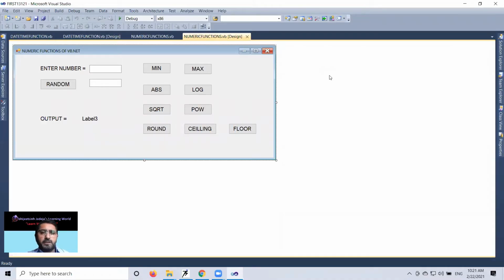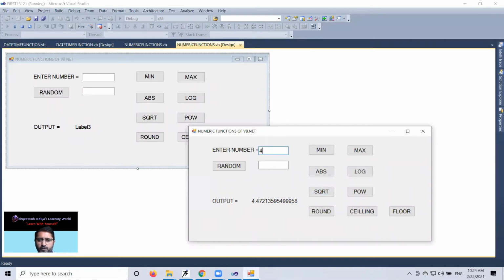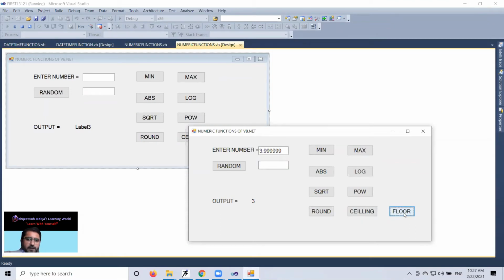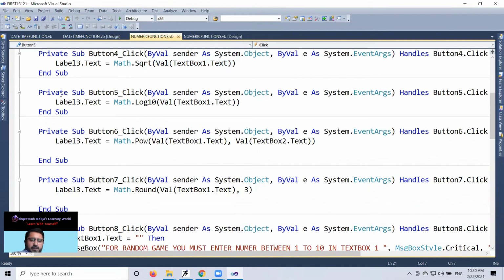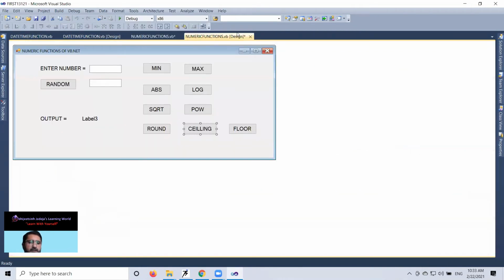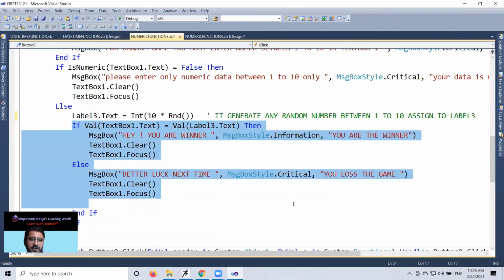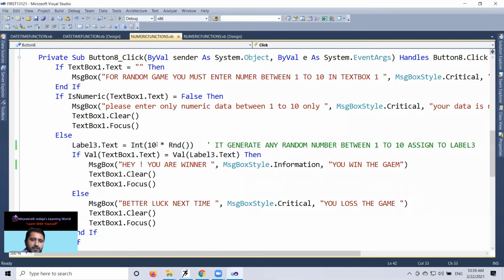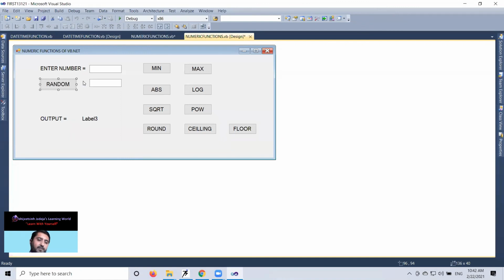NUMERIC FUNCTION IN VB.NET